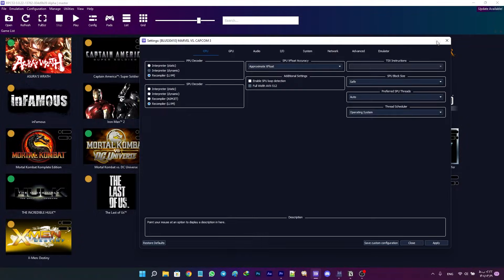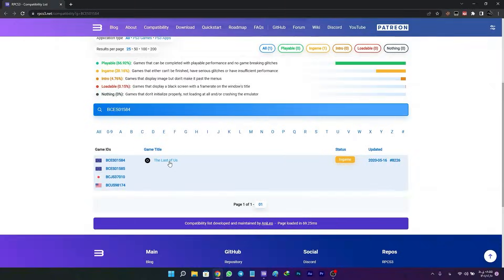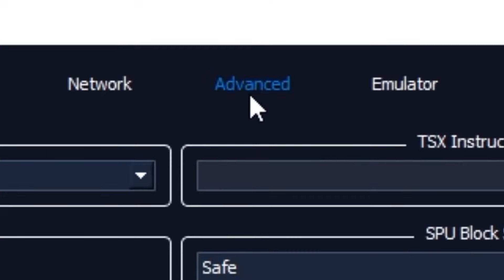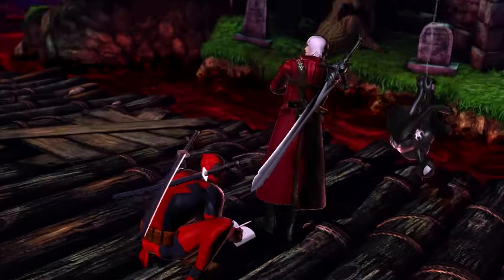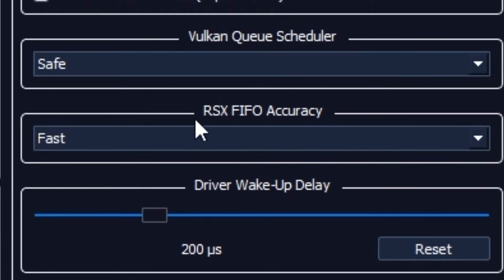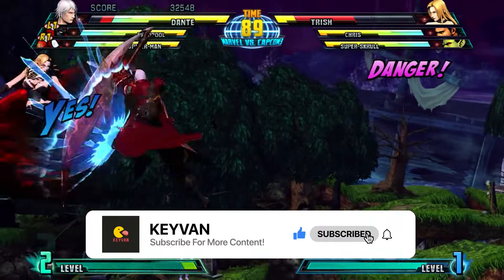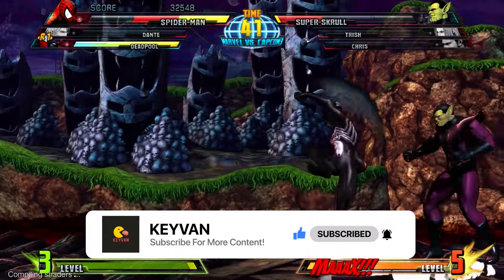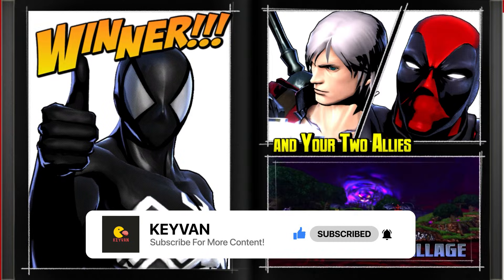How to Stop RPCS3 games from Crashing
These settings are one of the more recognized ones for reducing crashes, they may not work for certain games, if you have found a new setting that reduces crashes you can share it in the game's wiki page!
rpcs3 discord server:
🔔I've Just Created this channel,Im kind of a newbi here so...Sorry if I Make any mistakes every now and then,